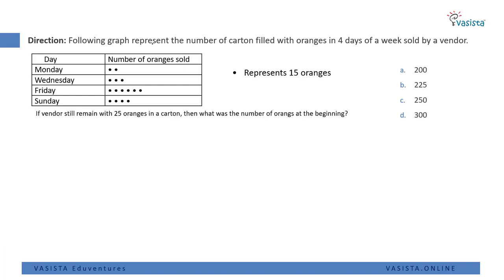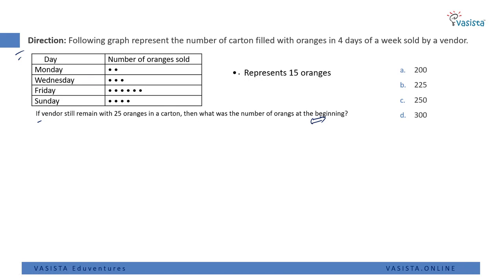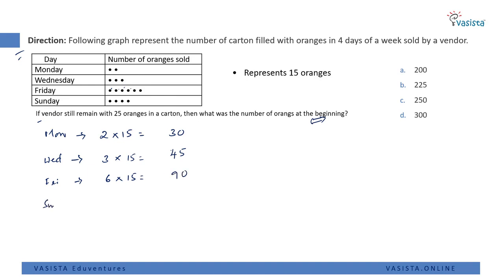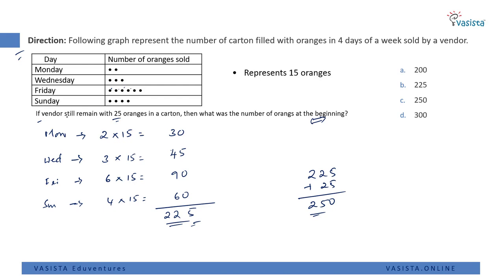Class 6 Math Olympiad Data Handling FULL Concept Class Solved PYQs & Practice Questions 1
Following Graph Represent The Number Of Cartoon Filled With Oranges In 4 Days Of a Week Sold By a Vendor.
What you will learn:
 Introduction to Data and its collection (Raw vs. Organized Data).
 Using Tally Marks for data organization.
 Detailed study of Pictographs and Interpretation.
 How to read, interpret, and draw Bar Graphs (Single and Double).
 Solving High-Order Thinking (HOT) Data Handling questions.
 Step-by-step solutions to Previous Year Olympiad Questions (PYQs).